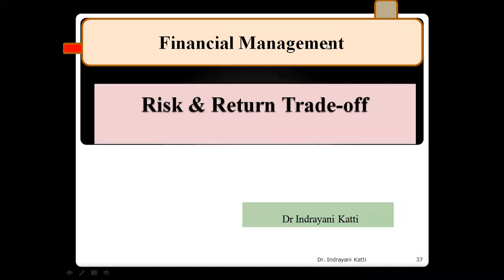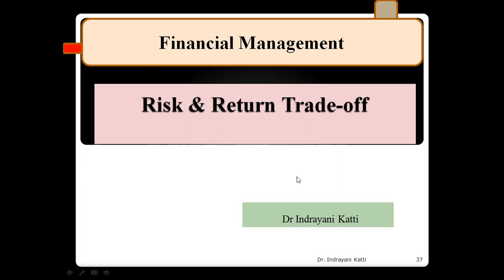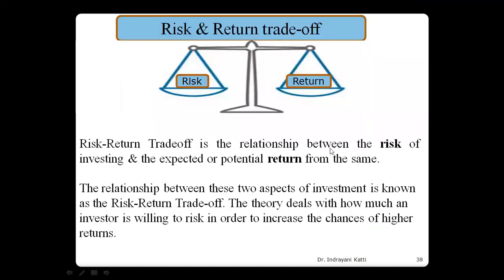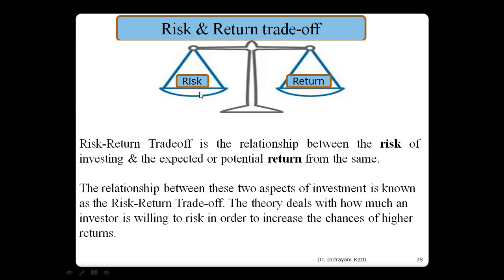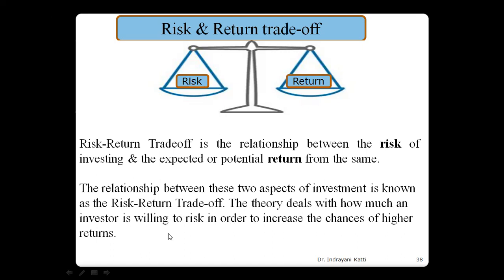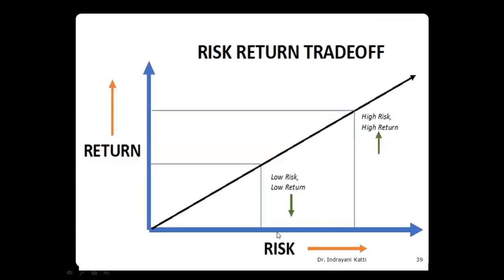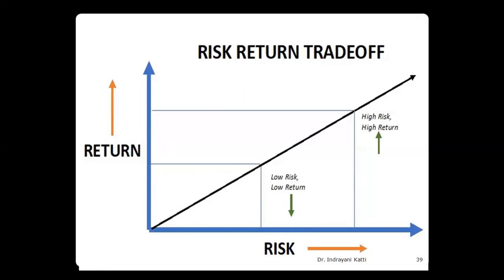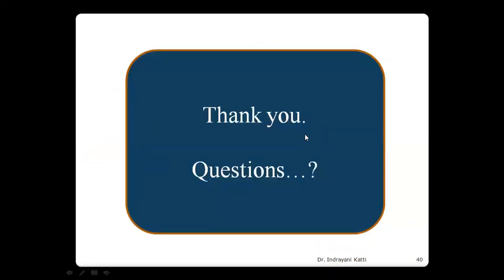Risk-Return Trade-off Class-4